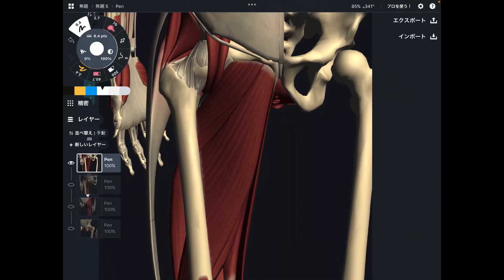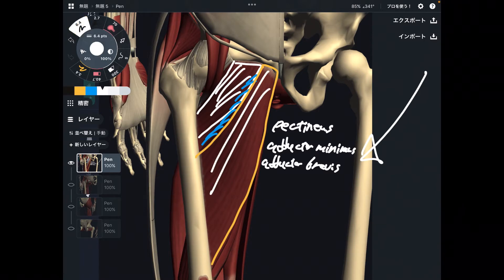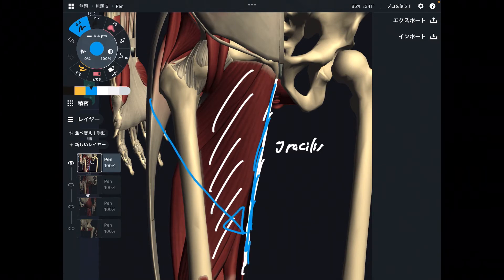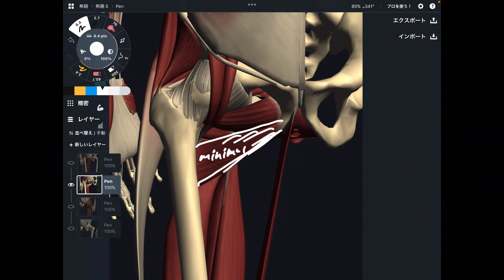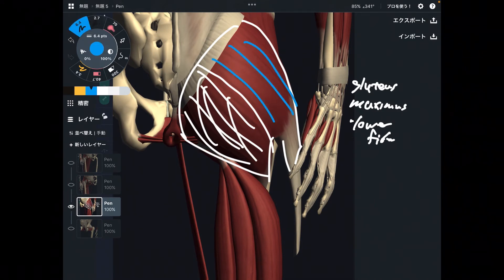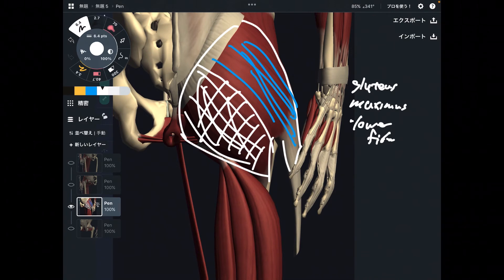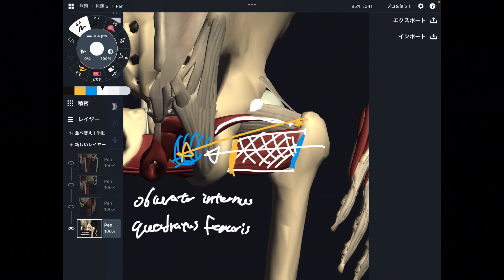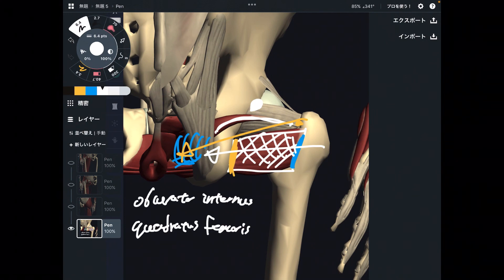Anatomy of hip adductors